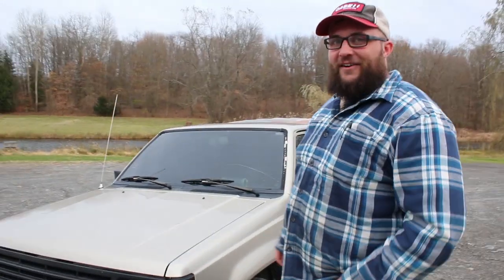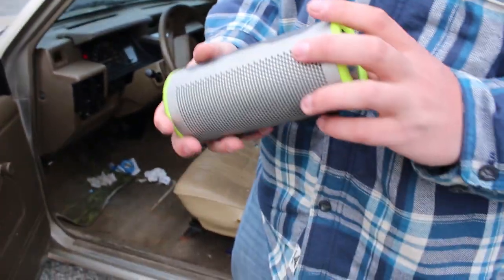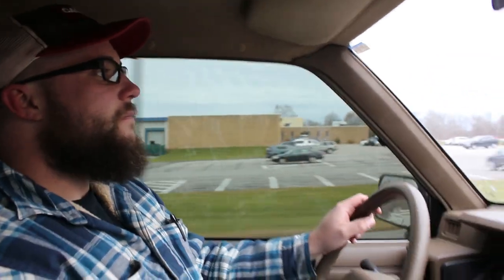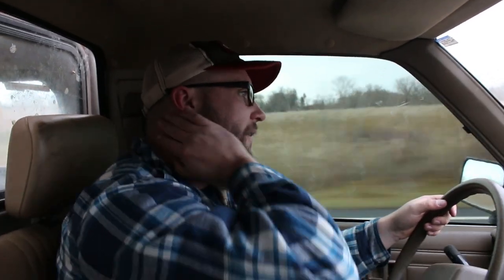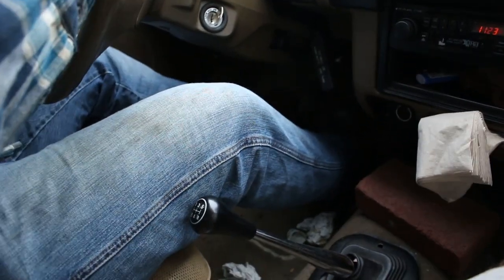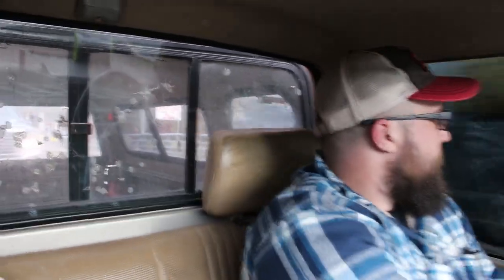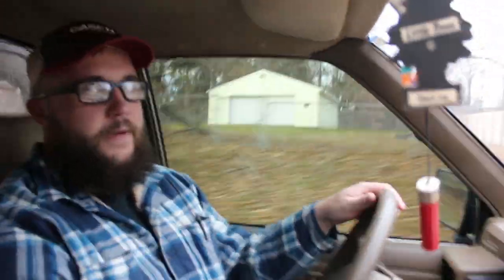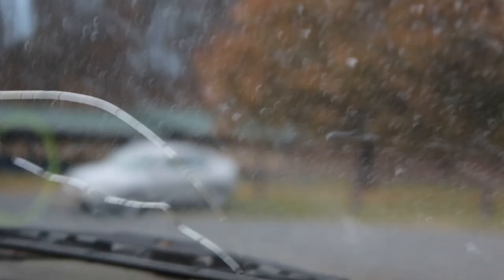My "new" Truck!! 1989 MITSUBISHI MIGHTY MAX!!!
WE ARE FINALLY BACK FOLKS!!! It has been a long long delay but we are finally back with some videos!! Today we showcased my new to me daily! This thing is sick!!